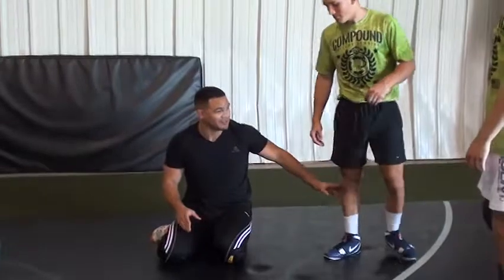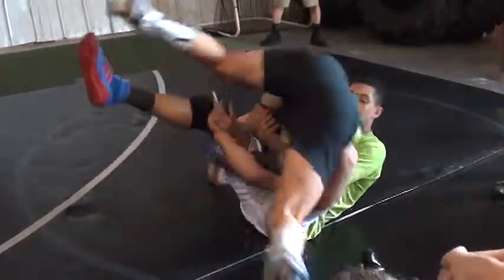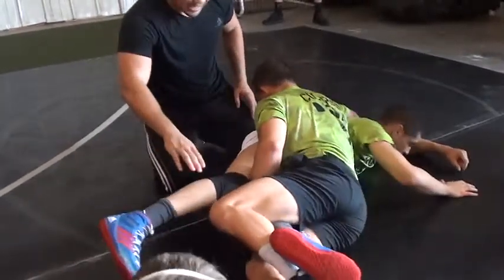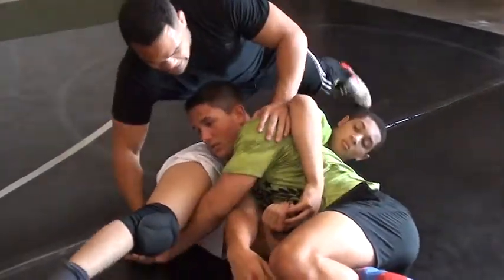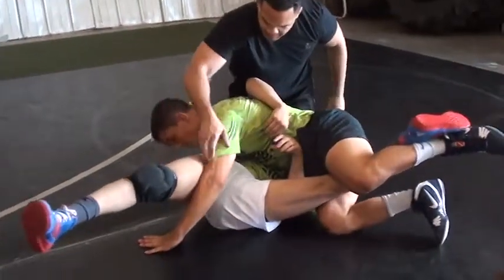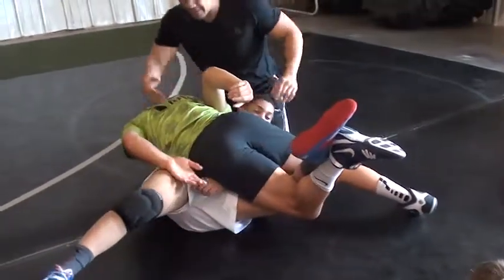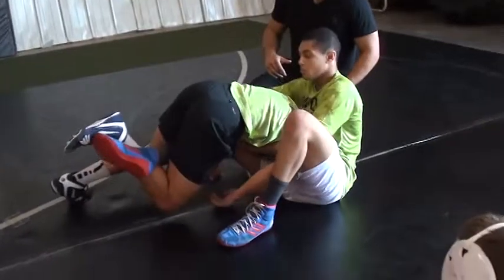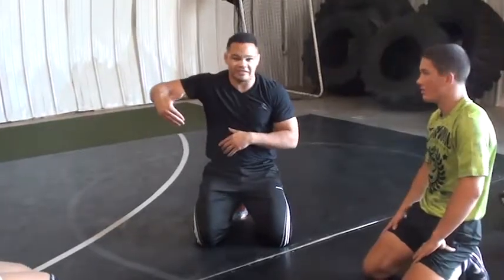Pendleton Crackdown Hook Leg Swim Through